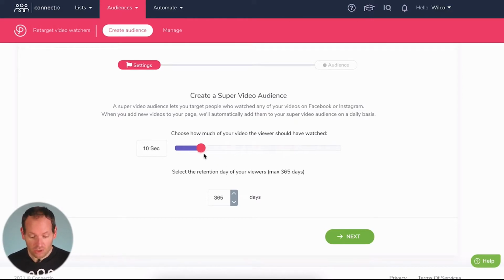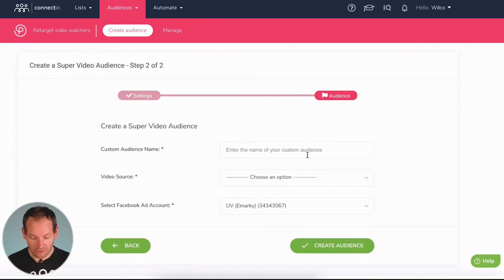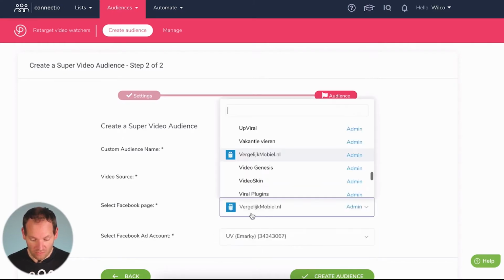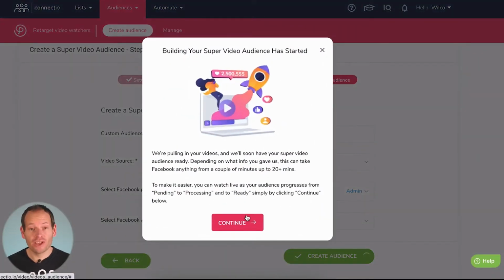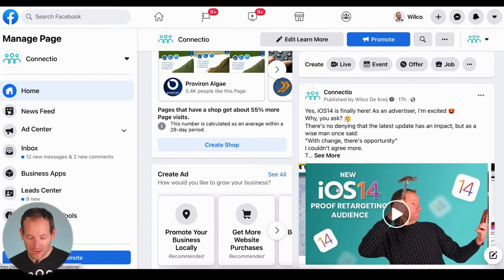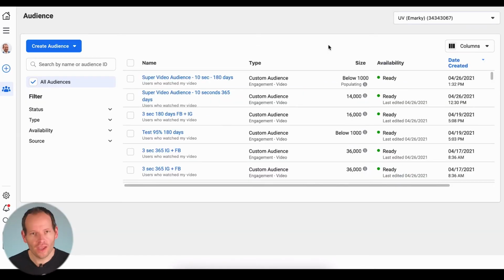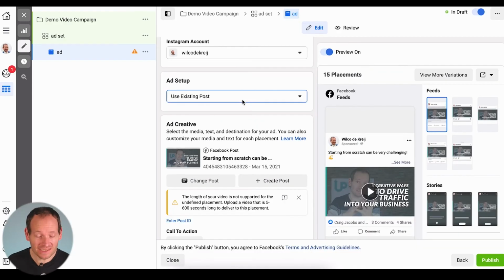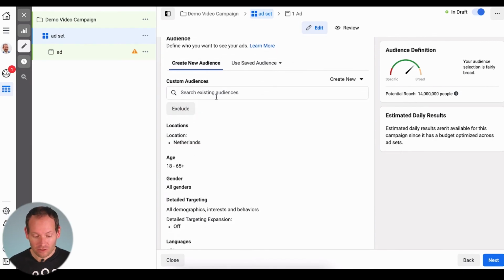Facebook Ads IOS 14 In 2021 . Retarget the viewers and turn views into sales.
Our video is showing Facebook Advertising 2021 topic but we also try to cover the subjects:
-facebook ads in 2021
-facebook ads in 2021 ideas

So you want to find out more about Facebook Advertising 2021, I did too and here is the video that I created around this topic.
Facebook Advertising 2021 interested me so I did some research study and created this YouTube video .
I will show you something shocking, so take a deep breath and see the following video

Do you see green frames when viewing the video?
Do you hear the audio of a YouTube video on your computer, but the video gamer is green? If so, try watching the video in a different browser
Want to find out more about us and what we have to provide? Simply call us by means of the information supplied in the description below.